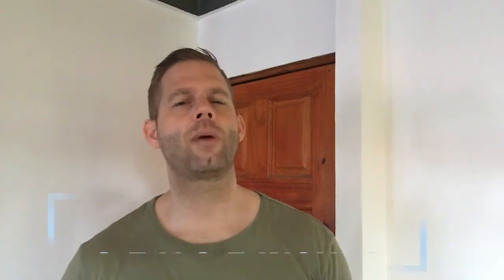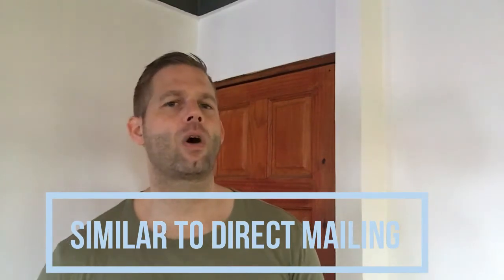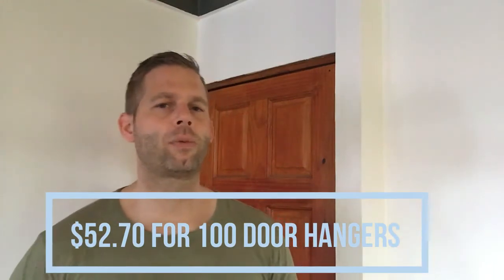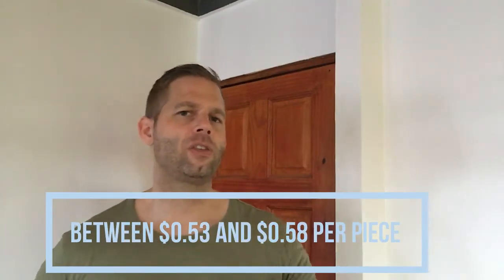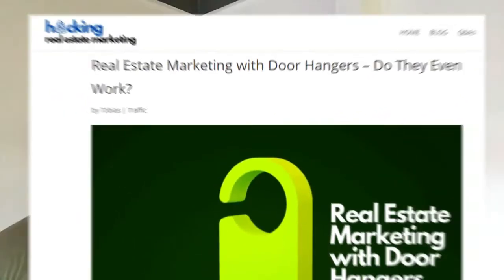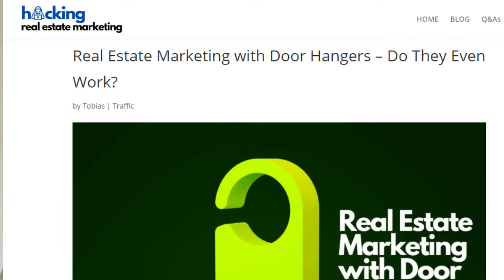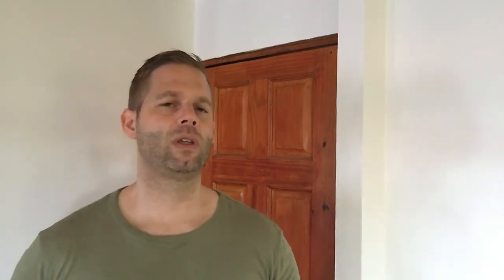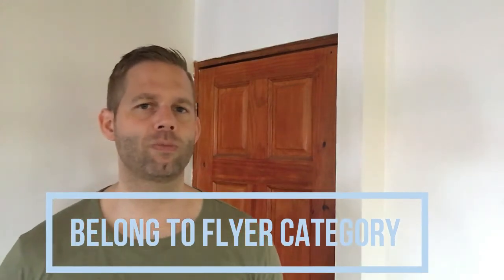A Deep Dive into Real Estate Door Hanger Marketing Performance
🙂Do you want to dig a bit deeper on this subject? Just head over to my article: